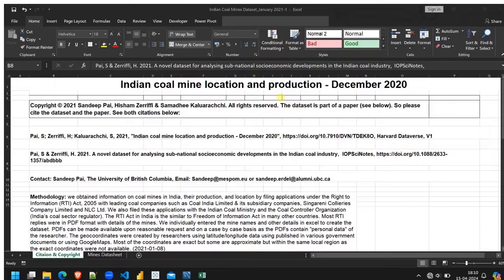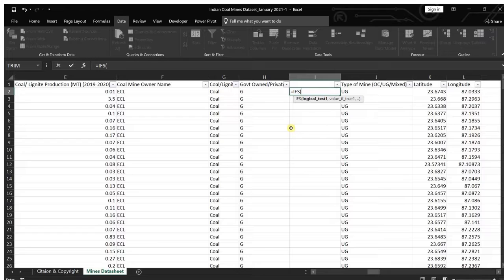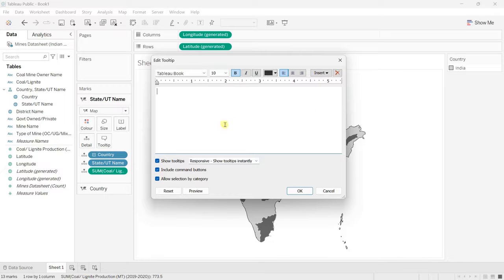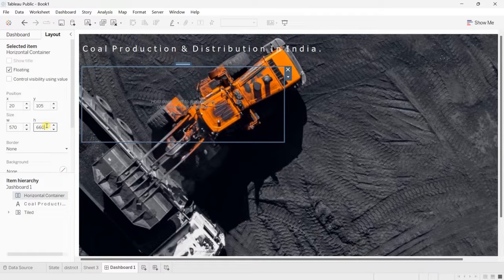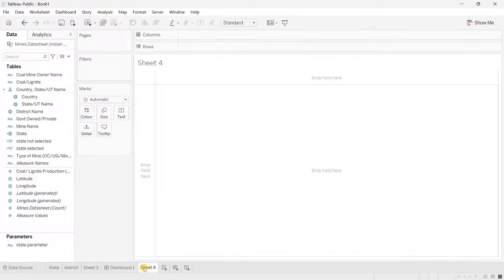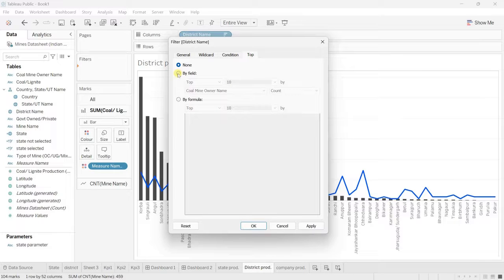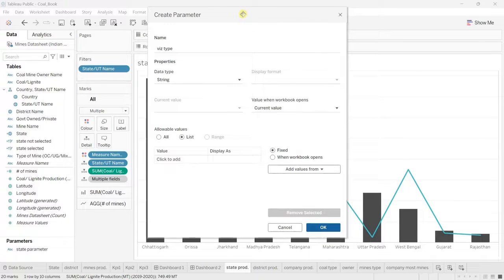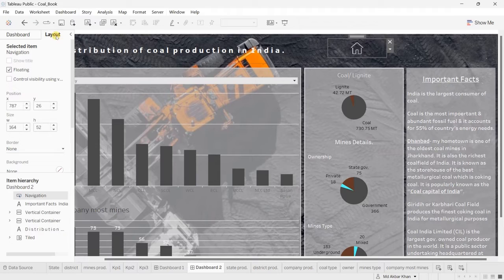COAL PRODUCTION IN INDIA | Complete video with Excel & Tableau.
This project deals with the analysis of distribution of coal production in India.
Excel is used to clean and transform the dataset and Tableau is used for visualization & dashboarding purposes.